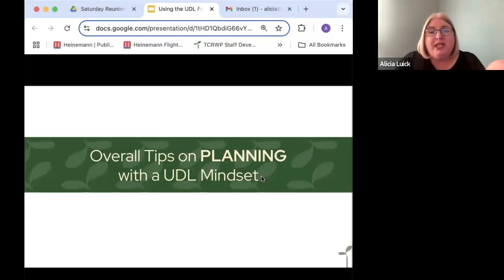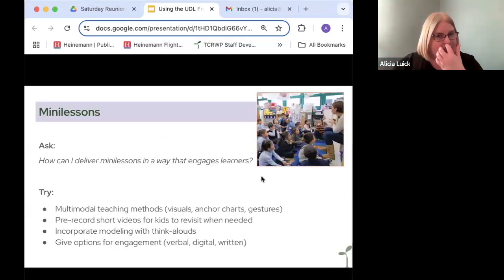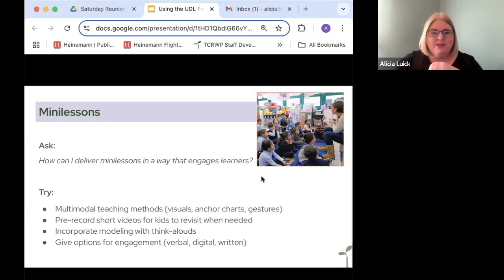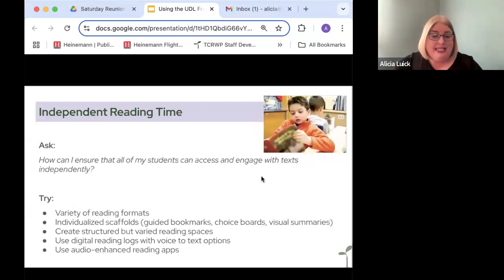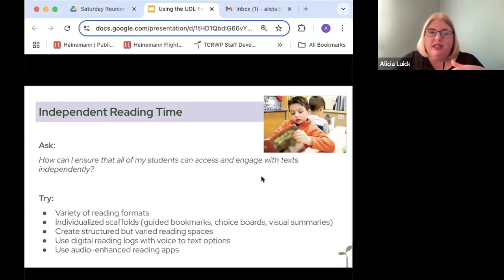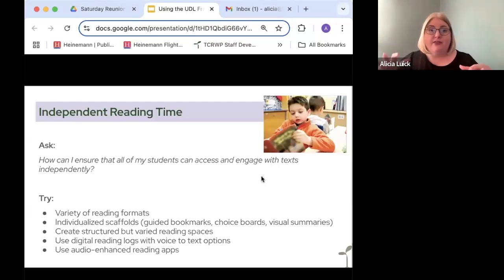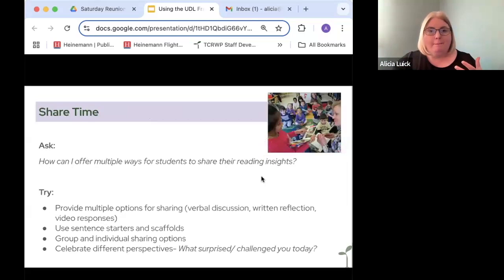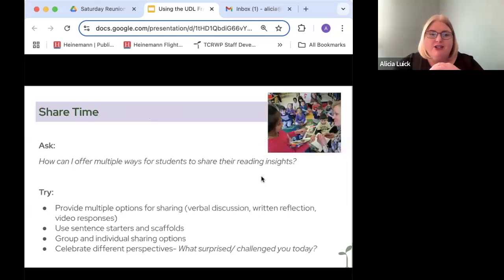RWP-M's Saturday Reunion 2025 Clips: Alicia Luick on Inclusivity with Universal Design for Learning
The Reading & Writing Project at Mossflower (RWP-M) offers a bi-annual FREE virtual professional development day to K-12 teachers, principals, leaders, and literacy coaches worldwide in an event called Saturday Reunion.

On March 1, 2025, Alicia Luick, Staff Developer at RWP-M, gave a session on designing inclusive reading workshop with Universal Design for Learning, sharing ways to make reading workshop work for all learners.

To have one of our staff developers, such as Alicia, come to your school for K-12 literacy professional development,